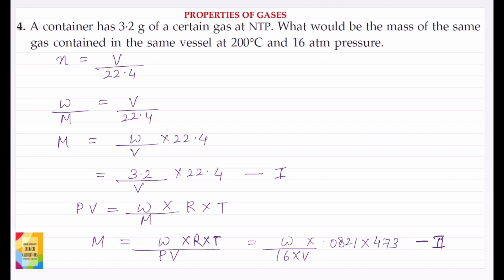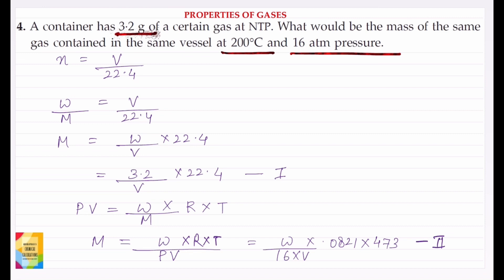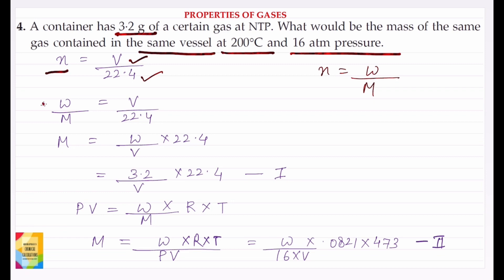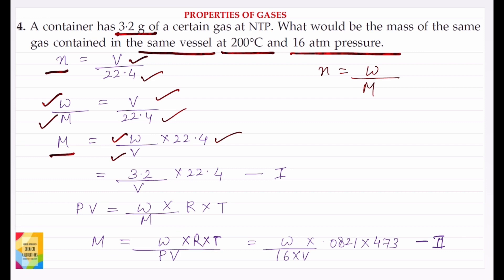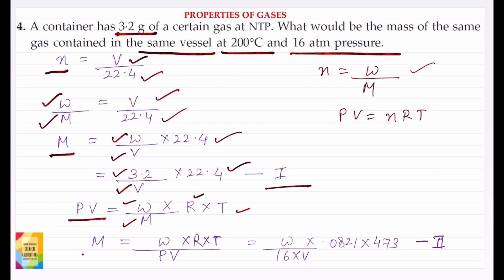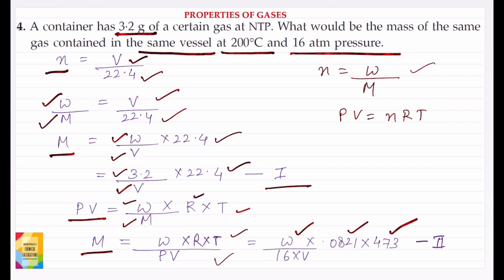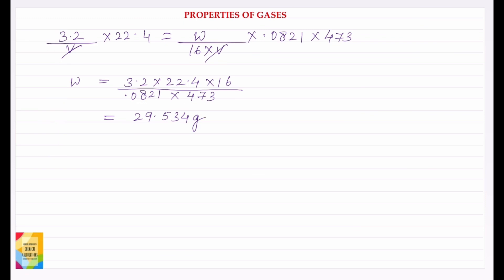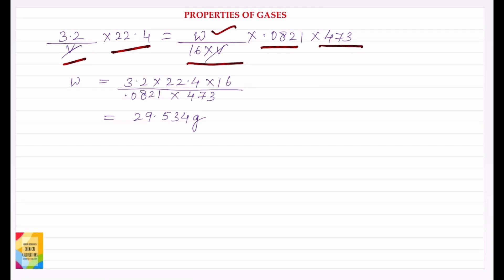Q4. A container has 3.2 g of a certain gas at NTP. What would be the mass of the same gas contained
Ch12. Q4. A container has 3.2 g of a certain gas at NTP. What would be the mass of the same
gas contained in the same vessel at 200°C and 16 atm pressure.